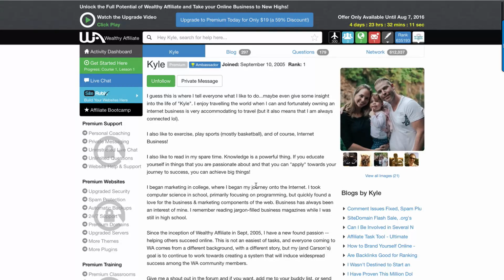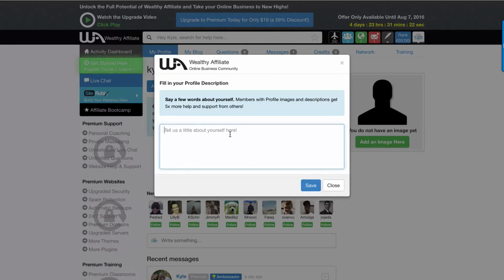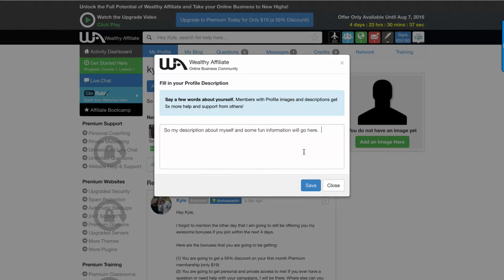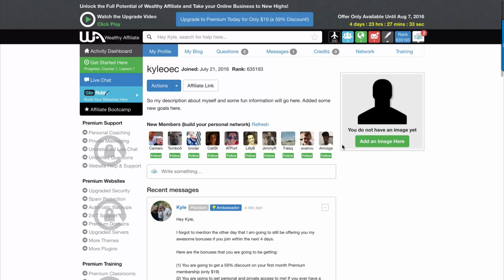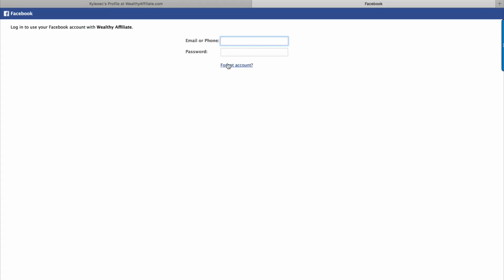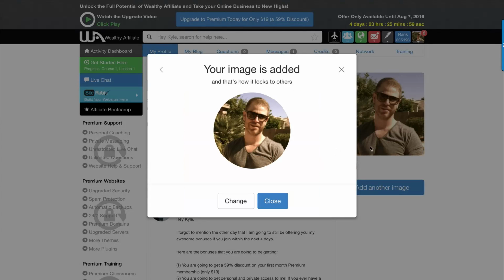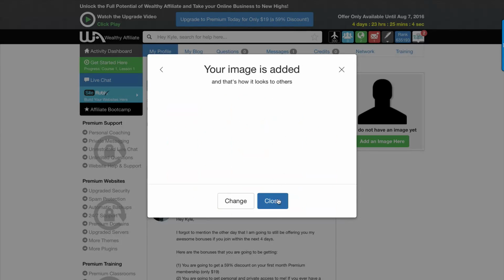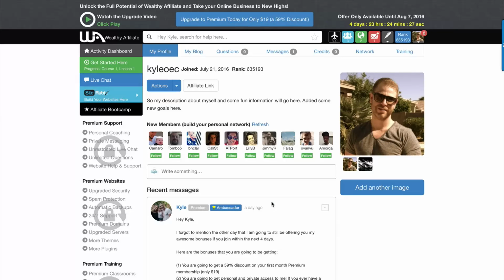Online Entrepreneur Certification Getting Started Level 1 1 2